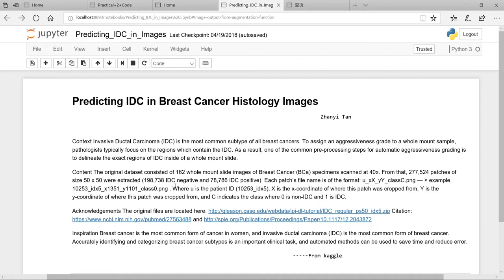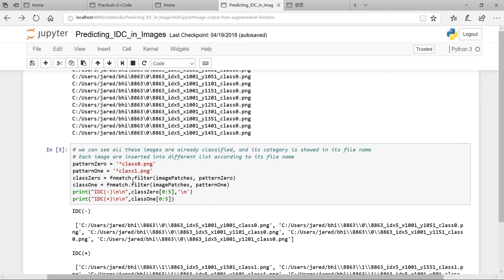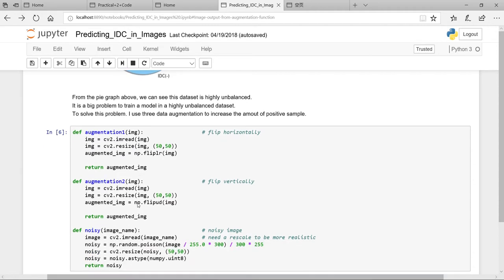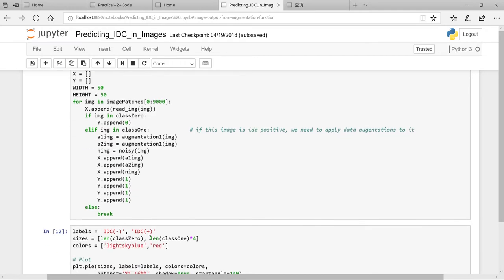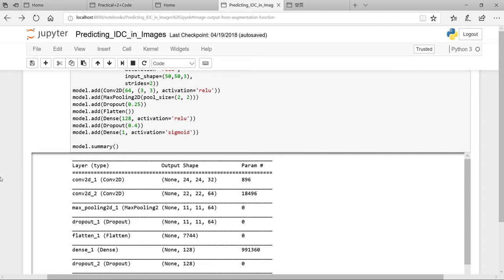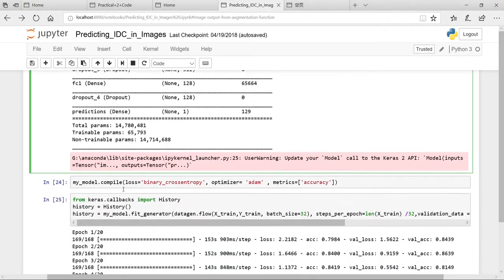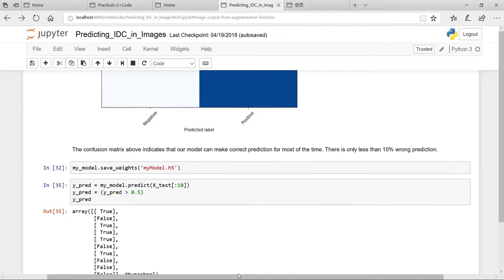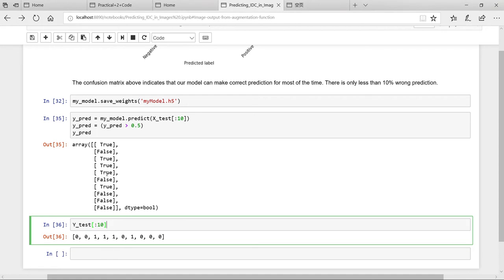Predicting IDC in Breast Cancer Histology Images with CNN